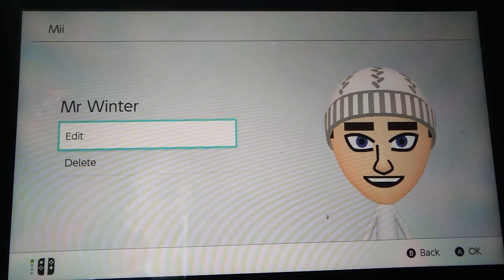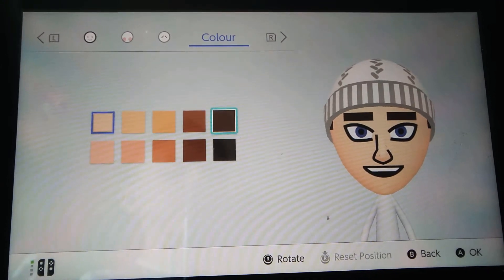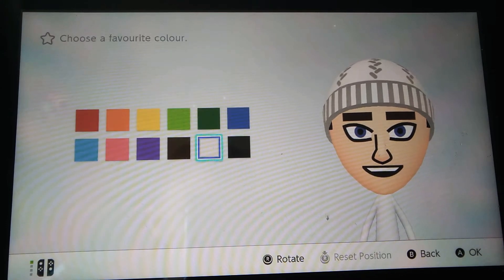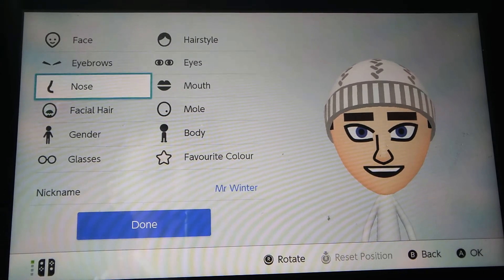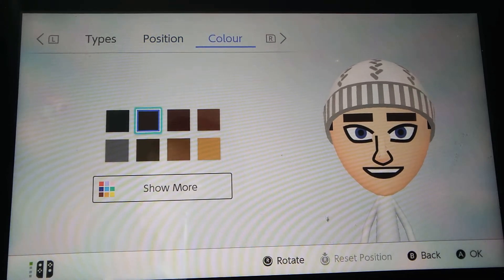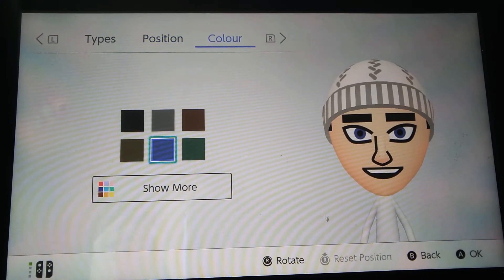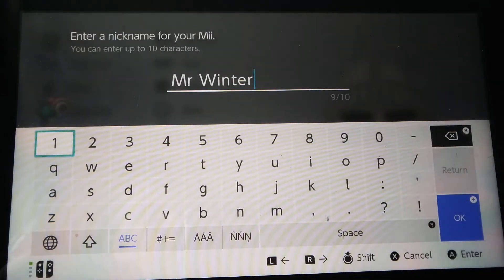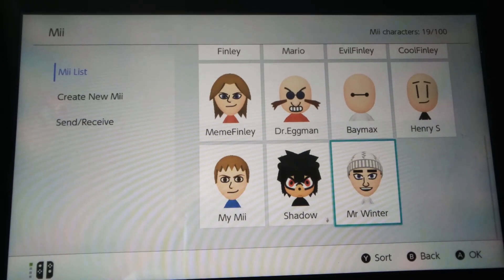How to make a Mr Winter Mii! (My Creation)